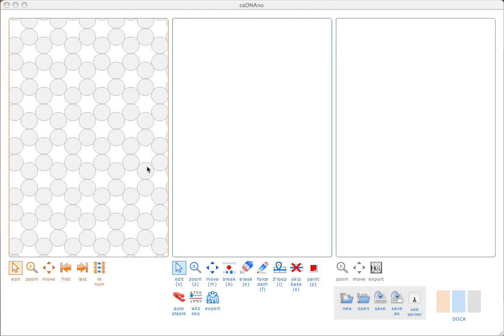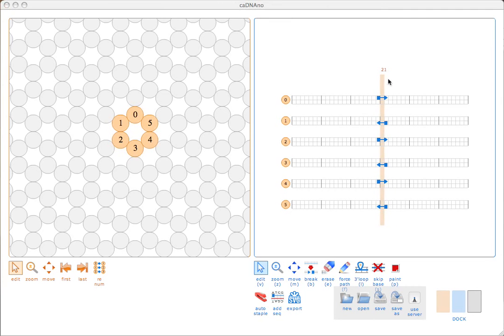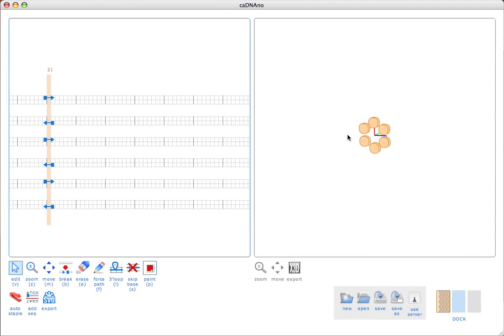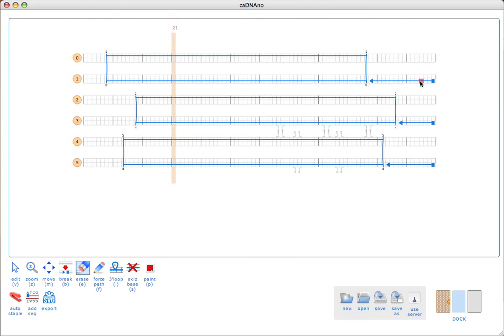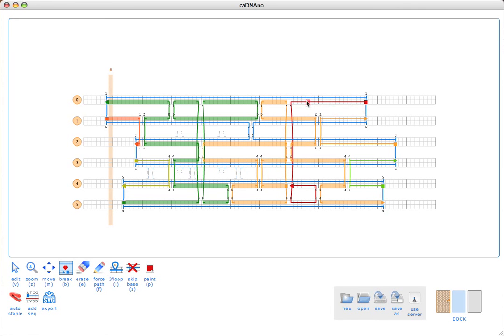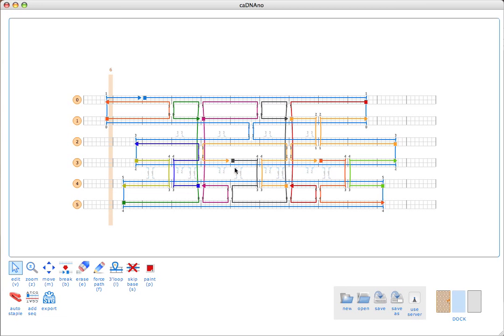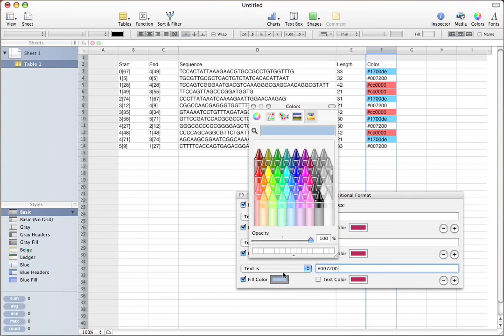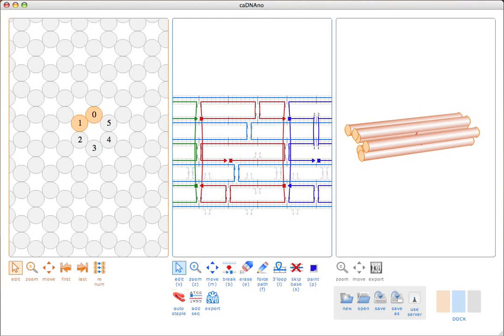tutorial cadnano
I created this video with the YouTube Video Editor cadnano